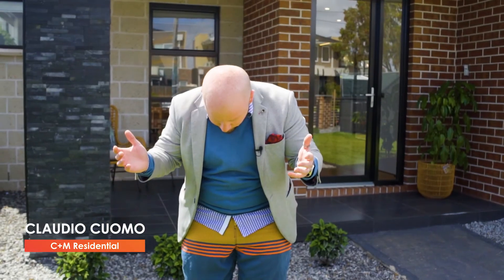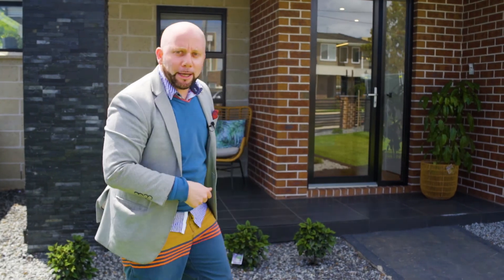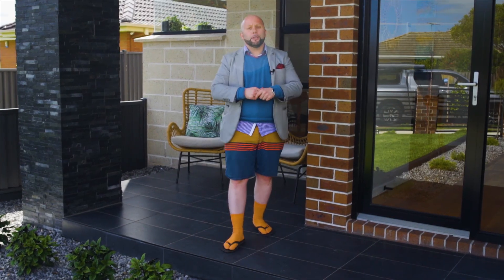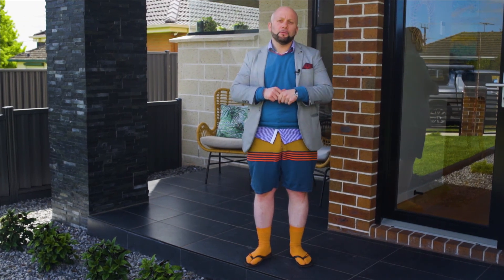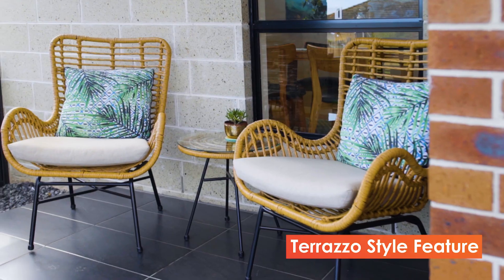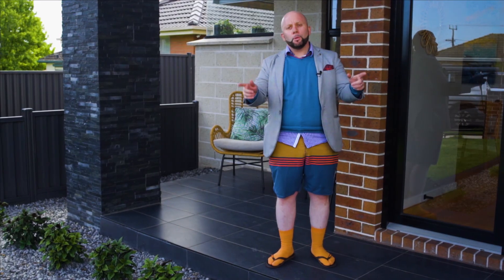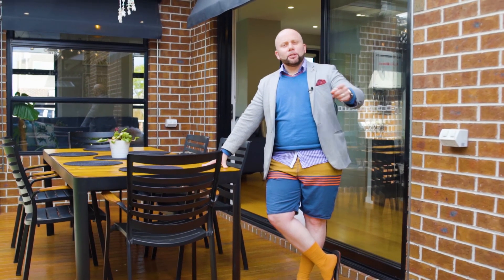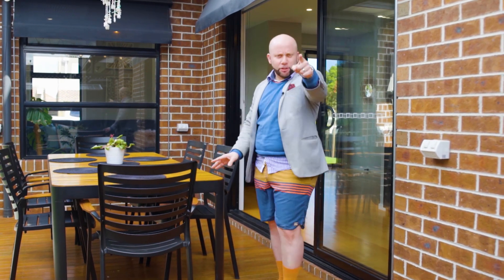ZOOM Suit... Oopsy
Well fair to say it's taken some adjusting getting used to leave my ZOOM Suit at home. However, let's take a look at this stunning home @ 1/18 Barina Rd in the heart of Oak Park anyways..